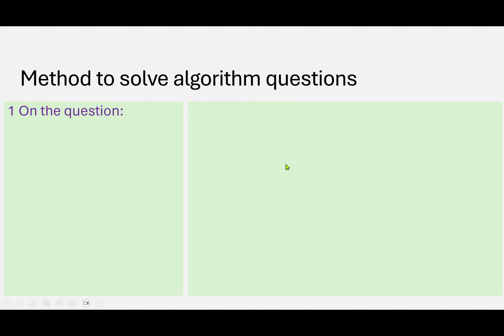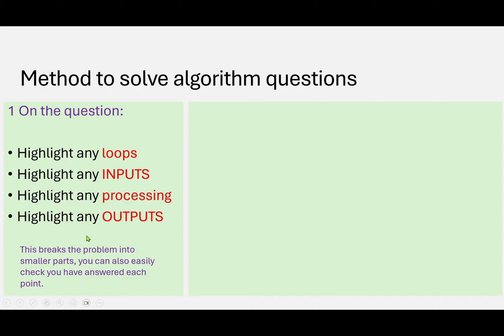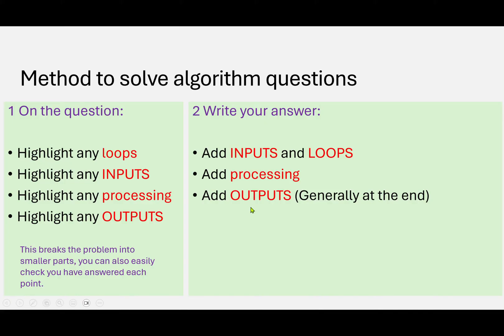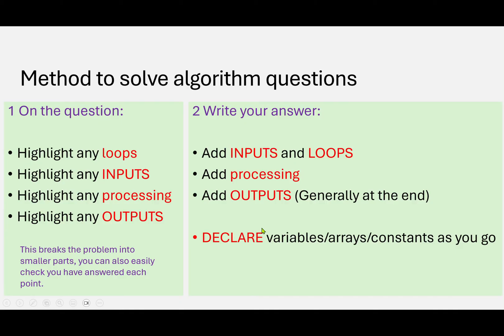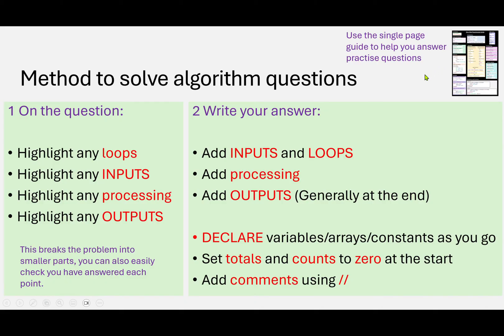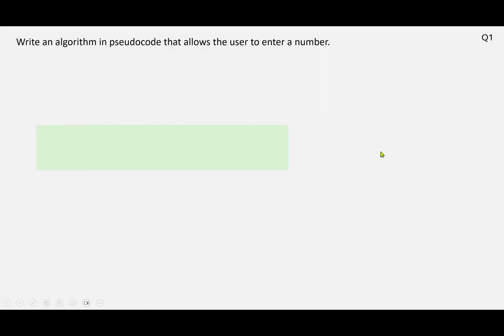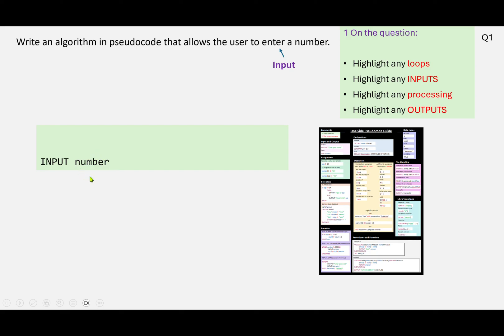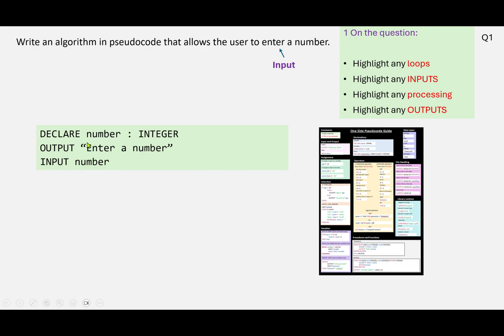Teach yourself PSEUDOCODE, method and Question 1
A short video which shows a simple method that can be applied to any pseudocode or algorithm question. There is also a single page pseudocode guide which you can use as reference to answer the questions.

There is a simple question answered at the end of the video which uses the method. There will be several more uploaded soon which explore many of the different pseudocode elements you are required to understand.